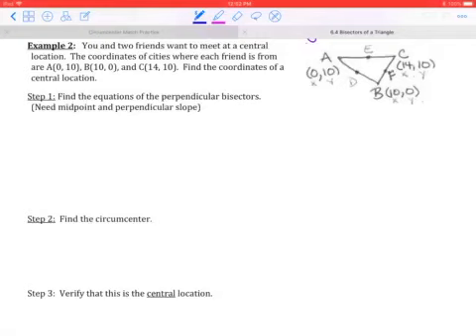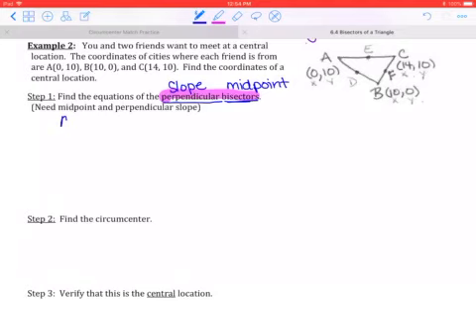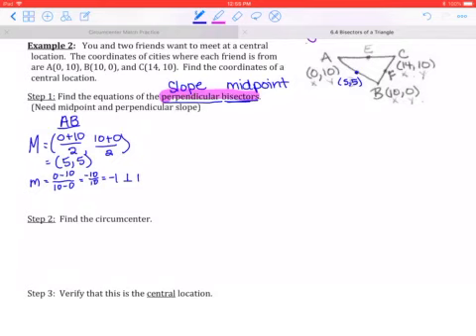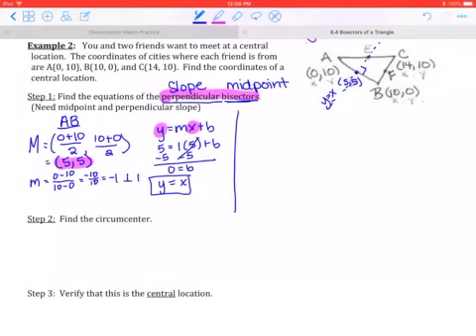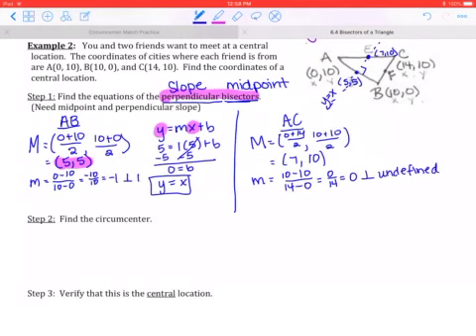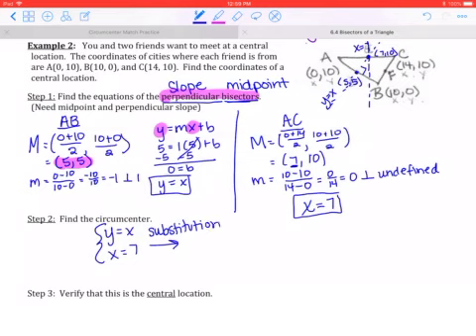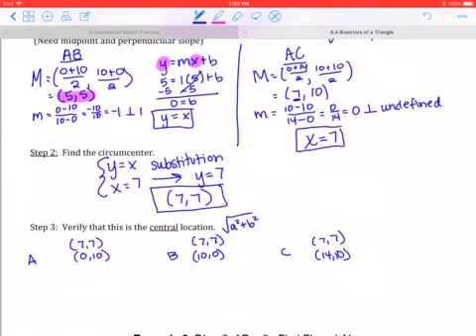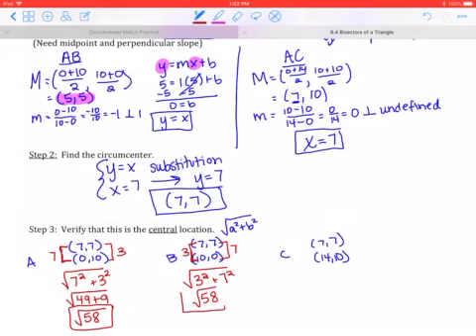Finding the Circumcenter Algebraically